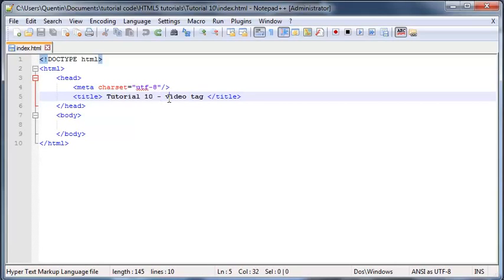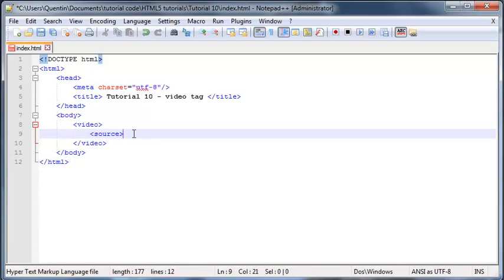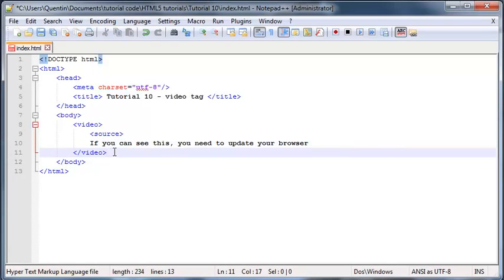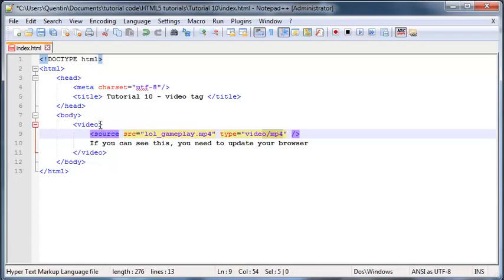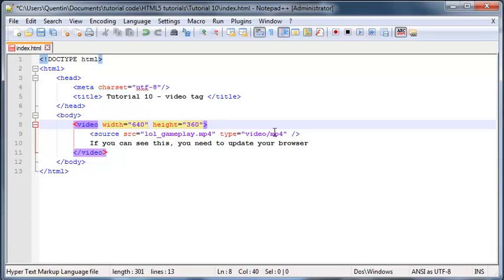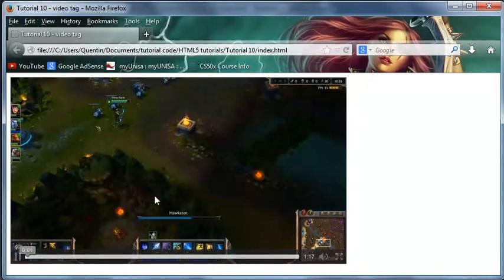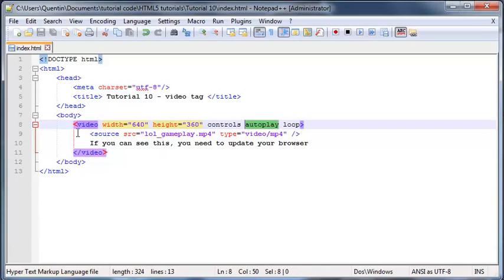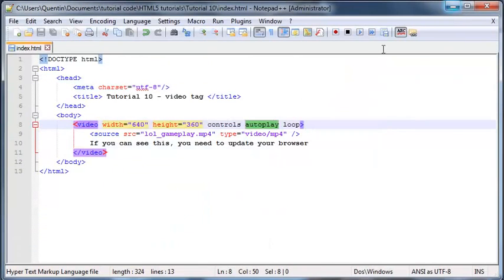HTML5 and CSS3 beginners tutorial 10 New video tag